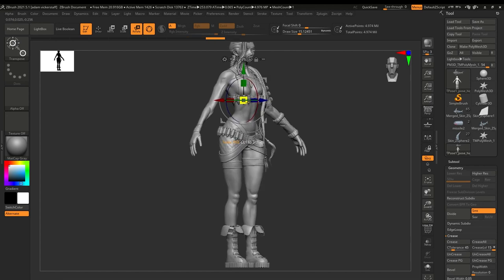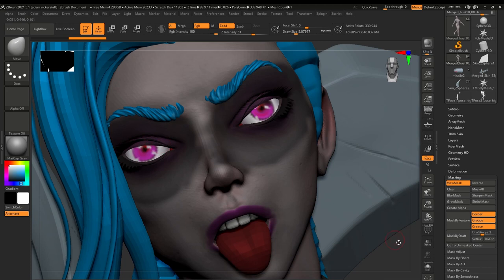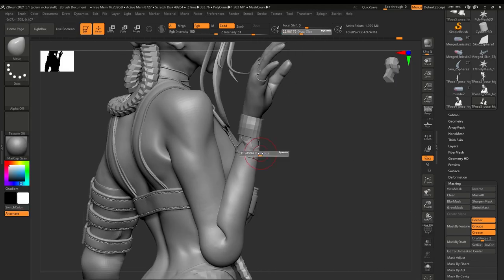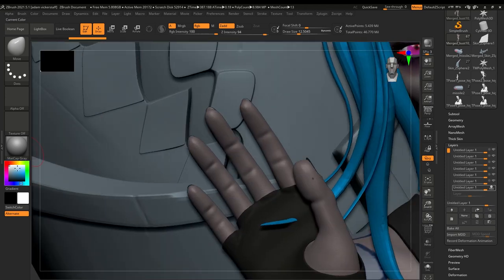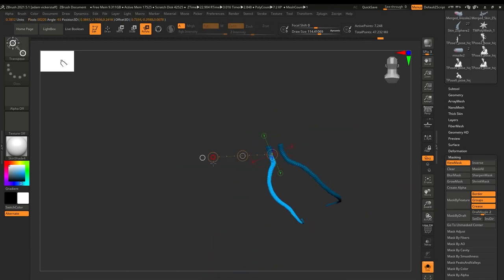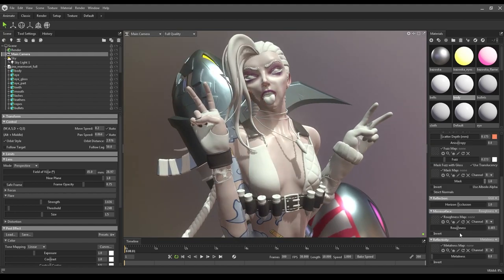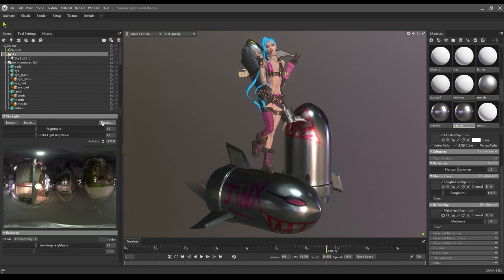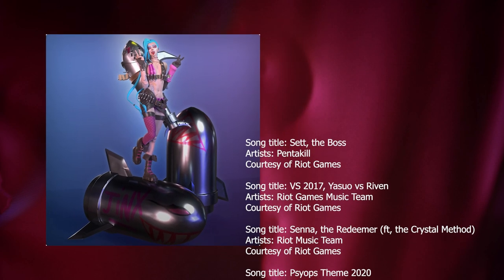Jinx, Posing, Rendering and Composting tutorial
The final touches to the Jinx high poly presentation, sped up to fit in 30 minutes, with commentary